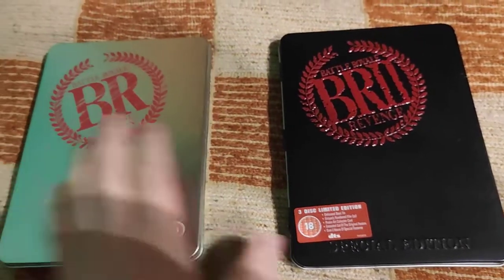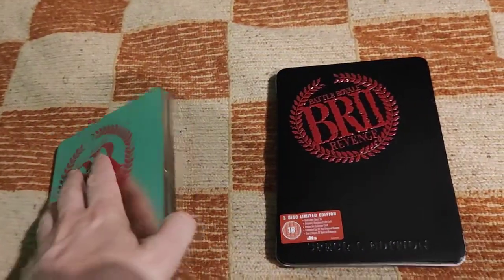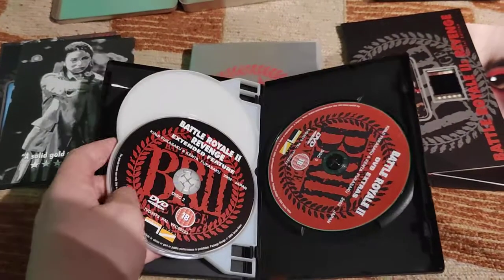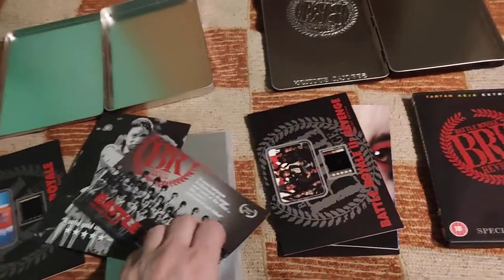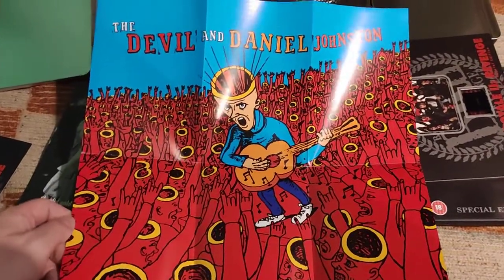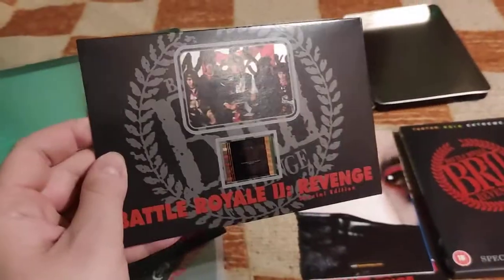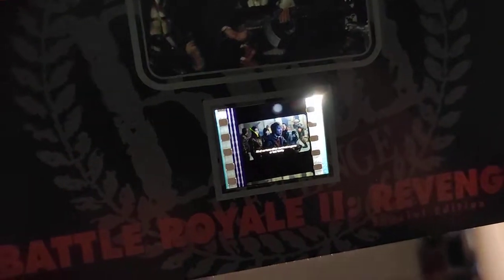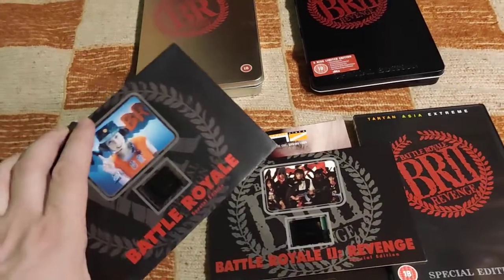Battle Royale 1 & 2 UK Tin Boxes with Film Cells Senitype Tartan Asia Extreme Unboxing Review en